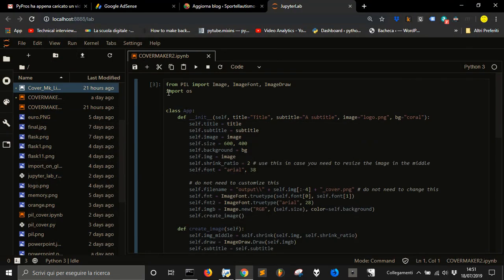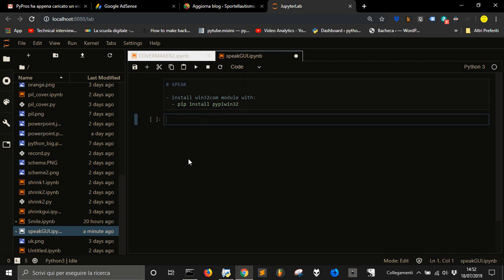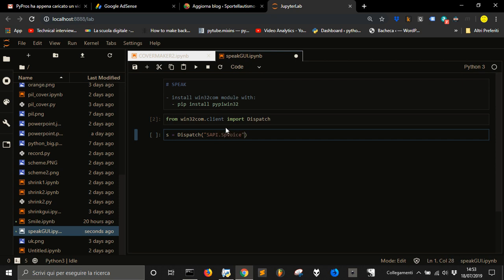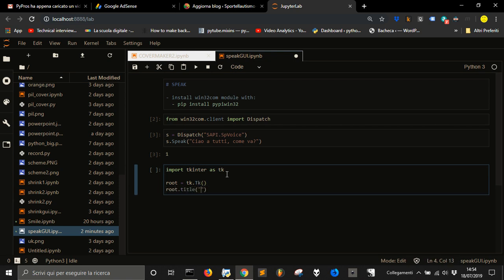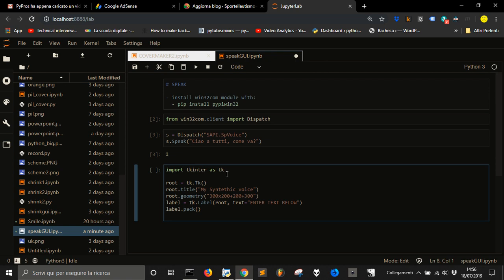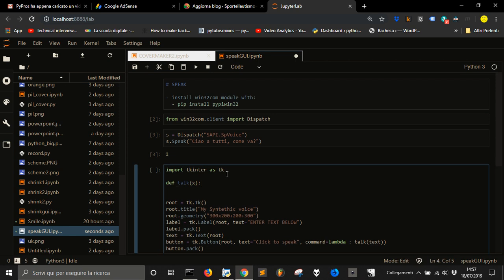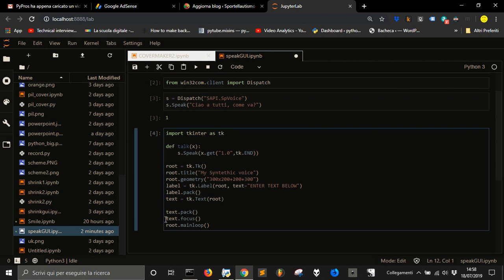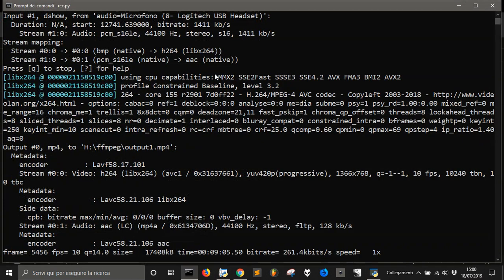Tkinter GUI text-to-speech: make the pc talk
Let's create a basic graphic interface with Python and Tkinter to make the computer speak.